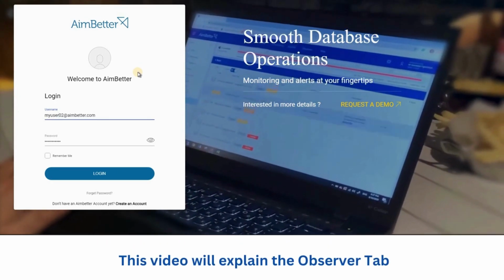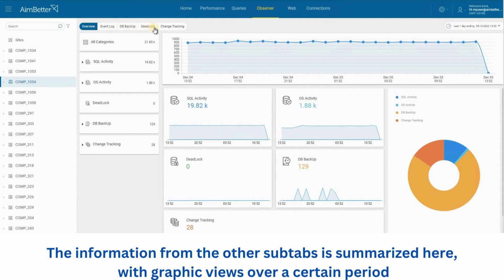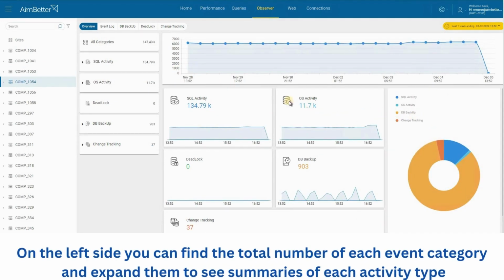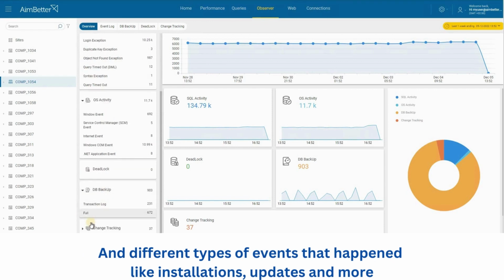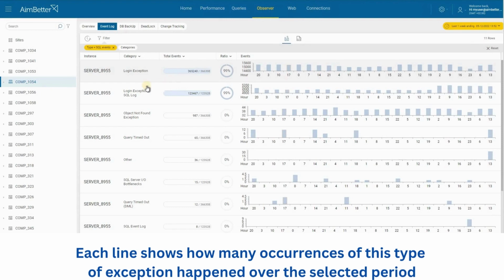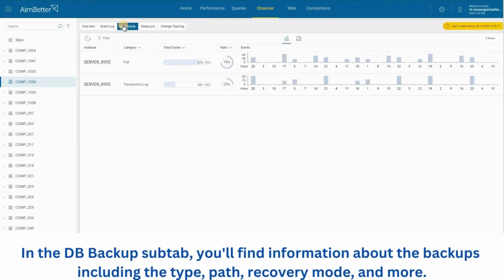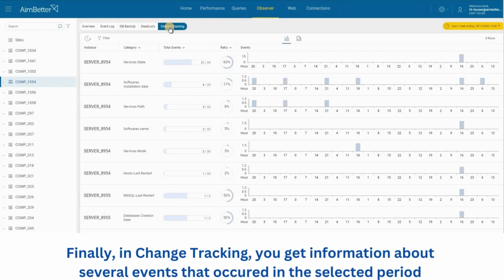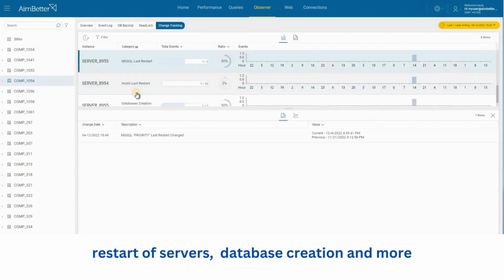OBSERVER TAB TUTORIAL